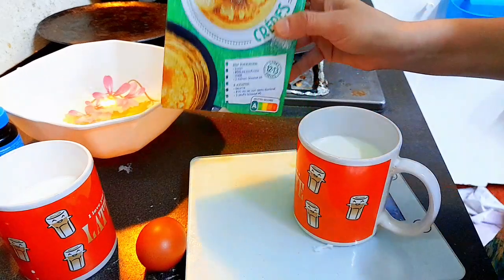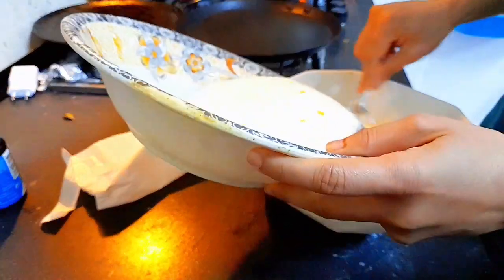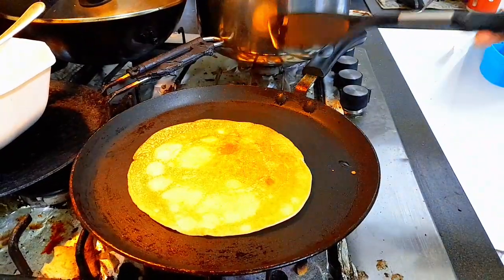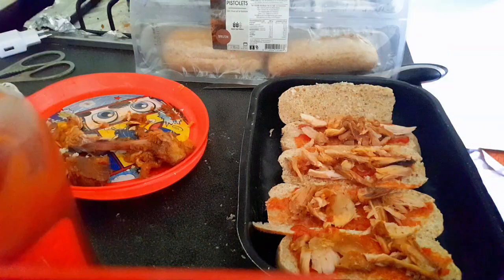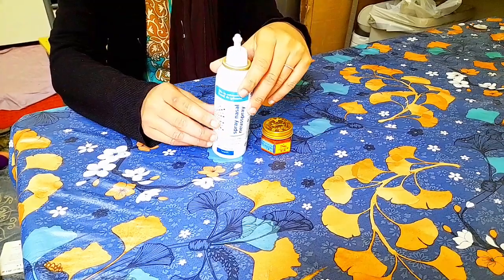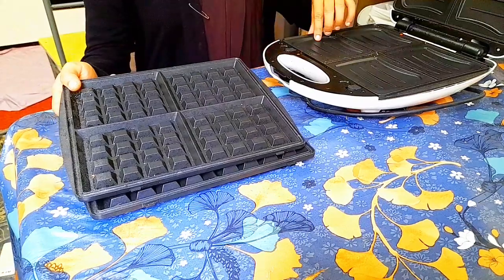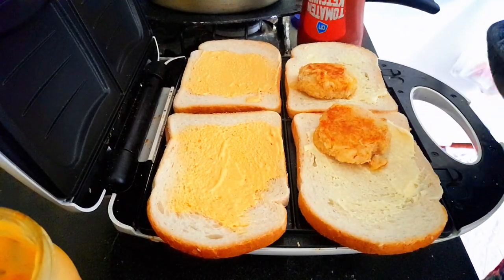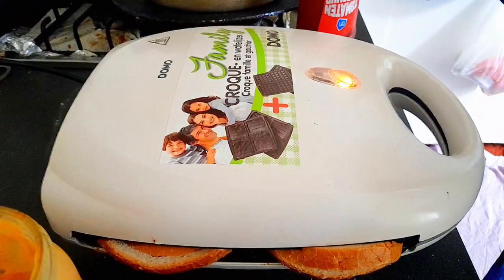Time saving recipes for kids |nose spray & flue |2in1 sandwich maker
Assalamo alaikum
This channel/page is about European lifestyle & vlogs.  Daily routine in europe how is the life in europe? As life of europe is different & difficult it's also busy & independent so there are many advantages living in Europe there's no corruption,  no crime but there are some disadvantages also that we miss our family & street food but overall life in europe is good hope you all like & enjoy my daily routine in europe